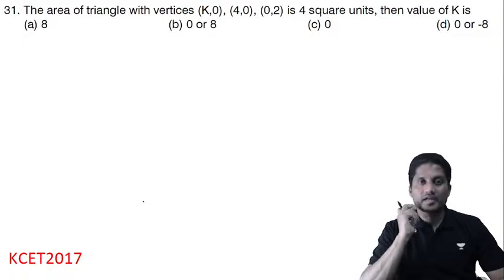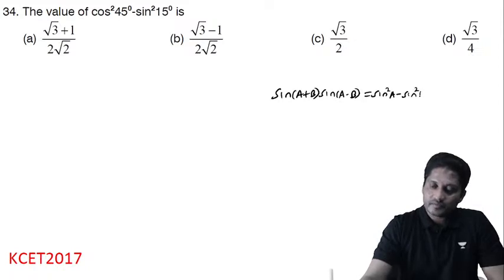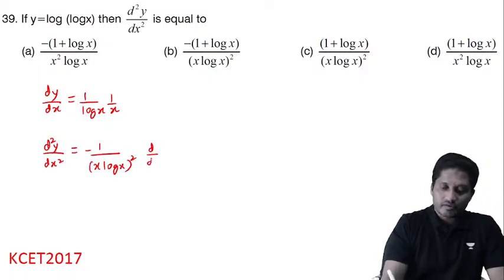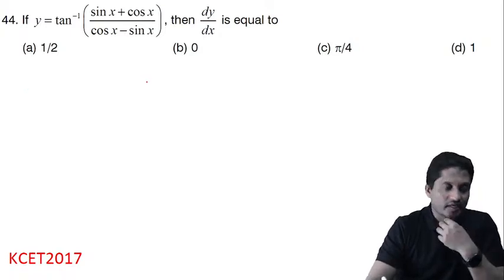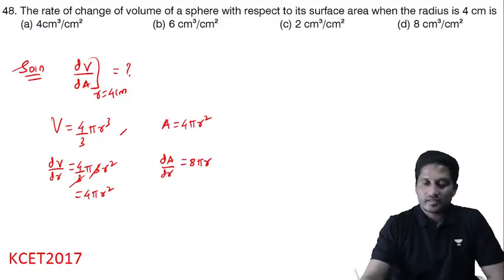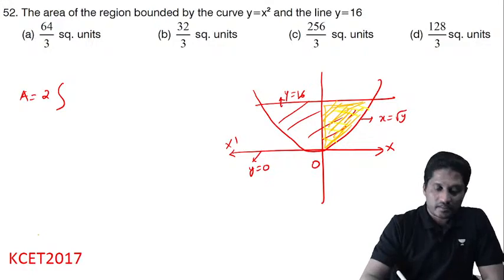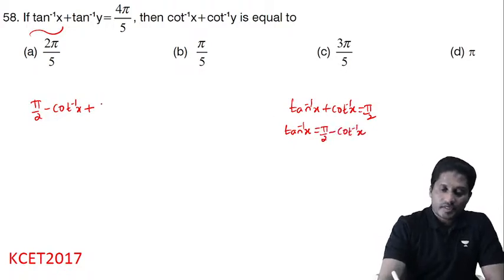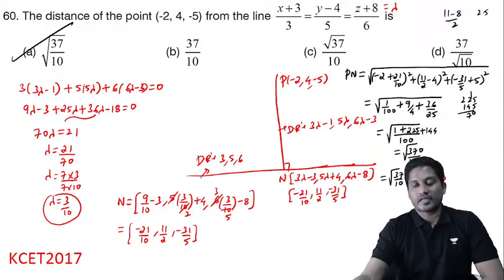64 Discussion KCET 2017 Paper Using Best Possible Tricks and Solution Part 2 Kaleemulla Sharief